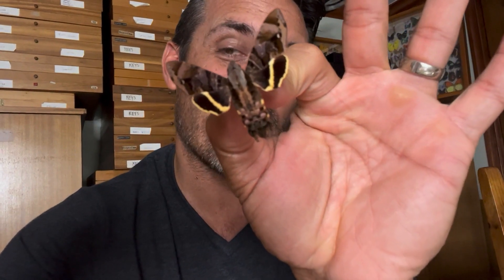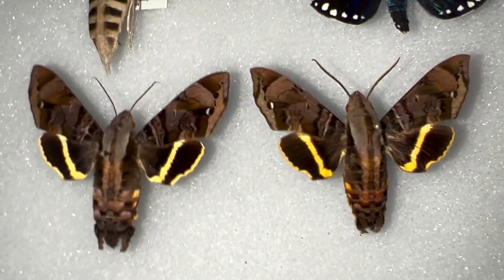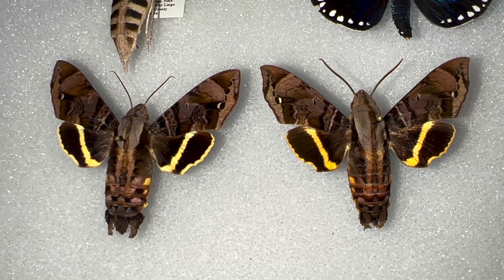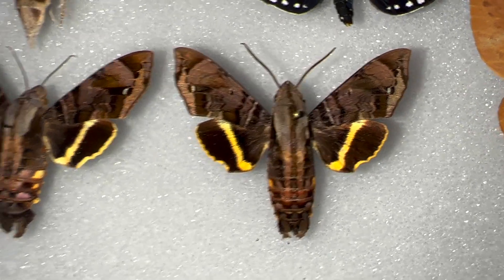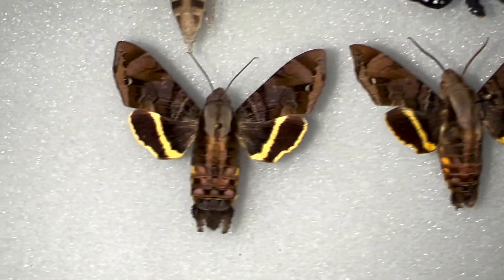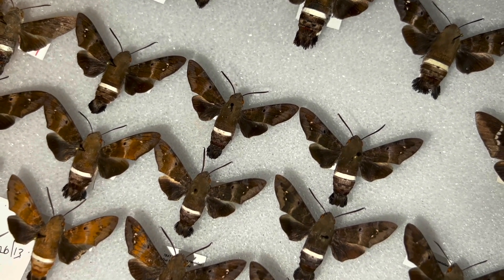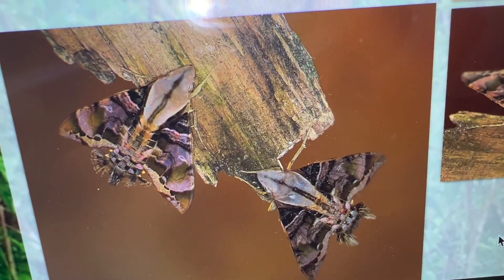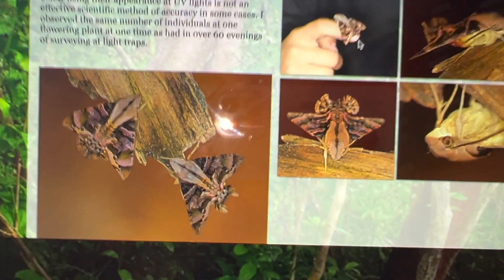BEAUTIFUL CUBAN SPHINX MOTH ESTABLISHES IN FLORIDA KEYS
The SAGRA SPHINX is the moth that started it all!Back in the 1990's this beautiful sphingid species established in the Florida Keys from the Island of Cuba. It has been a very rare and very elusive species to fund but they have established in the Florida Keys and now are a breeding resident. In this video, we will share with you what we know about this tropical moth and how you can find them for yourselves.

Also, we would love it if you would consider joining the Southern lepidopterists' Society to become part of a community of butterfly and moth enthusiasts in the Southern United States.